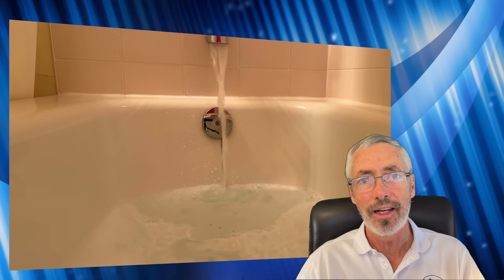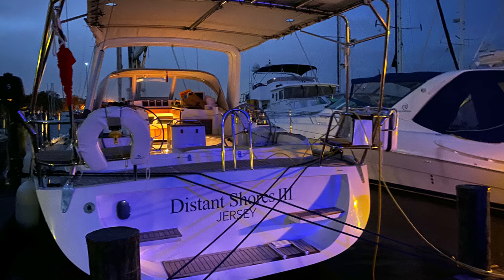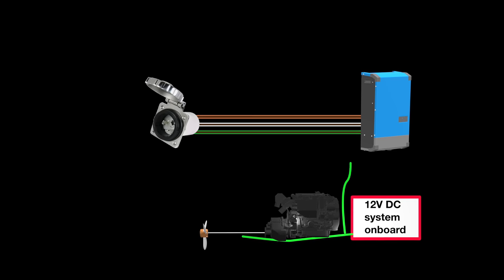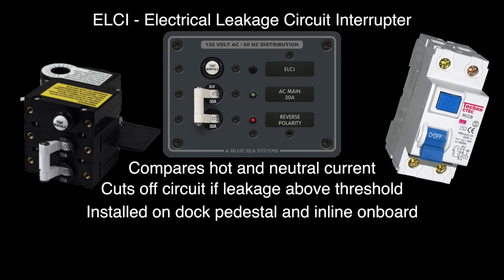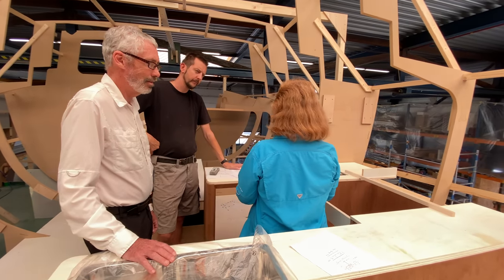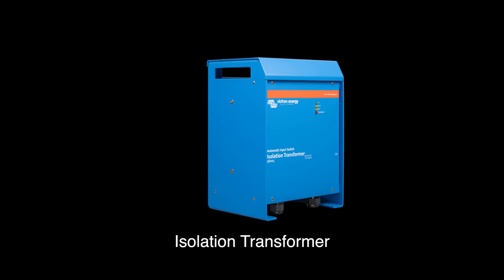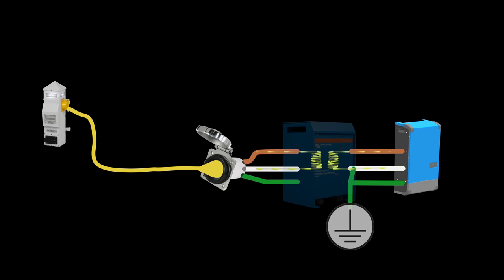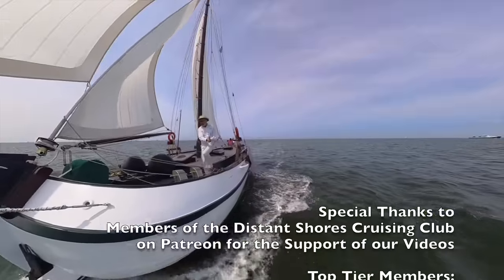Aluminum Sailboat Pt 18 - Shore Power SAFETY and ELECTRICITY on Boats | EP 239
If you could install one single device on your sailboat that would make your boat shockproof for swimmers, prevent galvanic corrosion and also stop any worries about reversed shore-power polarity, would you want one? That device would be an isolation transformer and we're going to talk about that today as we talk about shore power connections and electrical systems on sailboats.

00:00 Introduction
00:46 AC/DC Electric systems on boats
01:41 How shore power works
02:14 What is a ground fault
02:56 Two routes to ground
03:24 Electric Shock Drowning - ELCI or RCD
04:09 Are You Protected?
04:48 Visit our new boat in build
05:54 Galvanic Corrosion on sailboats
06:20 Galvanic Isolator
06:38 Isolation Transformer
07:37 Our Ideal Electric System for Shore Power
08:10 Shore Power Safety Summary
09:15 Conclusion

Info on Enksail Orion Experience Open Boat Event September 2, 2023, 10 a.m. to 4 p.m.

⛵️ 2023 Greek Islands Adventure - One Cabin still available!!!
Aft Cabin with 2 single berths

Join us for a 12-day sailing adventure in the Greek Islands aboard a Jeanneau 54 monohull.
We have put together an all-inclusive package including food and beverages, operating costs of the boat, fuel, insurance, marina and mooring fees and instruction.

Date: September 9-21, 2023
Yacht: Jeanneau 54 model 2020

🎁 Gifts for Sailors!
Own the Whole Distant Shores Collection All 157 full half-hour ad-free episodes of the Distant Shores Sailing Adventure TV series are available as HD downloads and also on DVD through the Distant Shores website. Get the whole set which is perfect for binge-watching, curing the blues and also makes a great gift for the sailor in your life!

✍🏻 Sign up for the Distant Shores newsletter for updates on adventures, Sail Away Weeks and special events...

🧔🏼👩🏻‍🦰 About Paul and Sheryl Shard
The Shards are award-winning travel documentary television producers and videographers who have been cruising internationally since 1989 documenting their global adventures for television, social media, in books and sailing publications. They have sailed over 110,000 nm including 9 ocean crossings and are the producers and presenters of the Distant Shores sailing adventure TV series which is broadcast to 47 million households in 24 languages around the world (AWE, Nautical Channel, ACCTV, ShineTV). Through their TV programs, YouTube videos, articles/blogs and popular cruising seminars, the Shards help anyone dreaming of setting sail to get out on the water and experience their own adventure safely and comfortably.